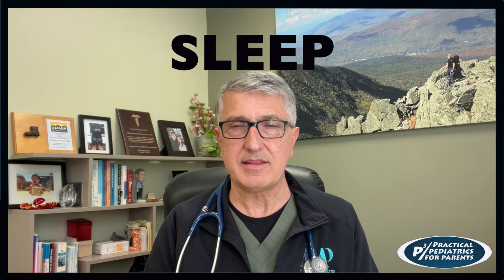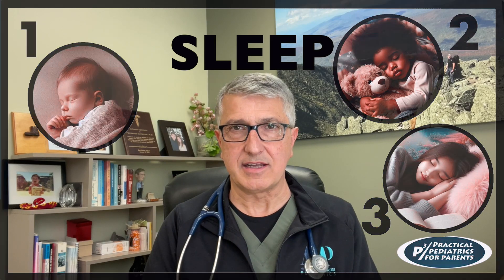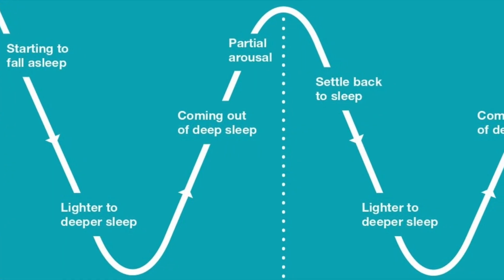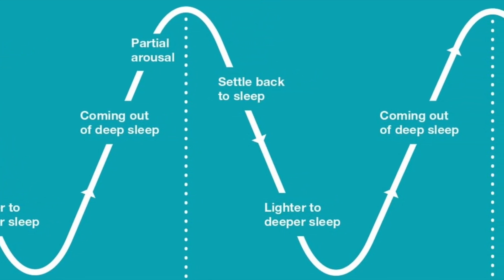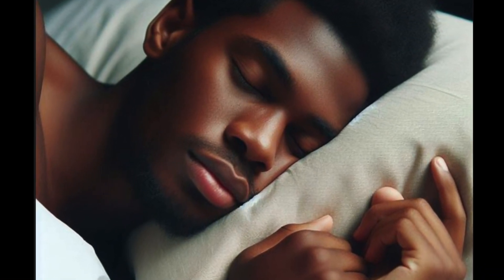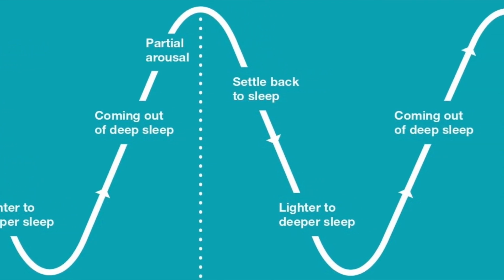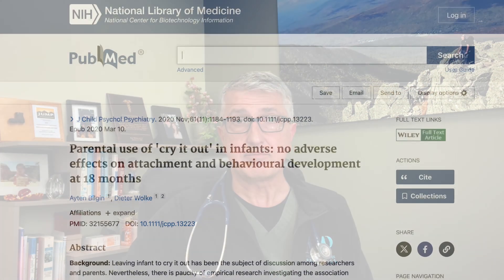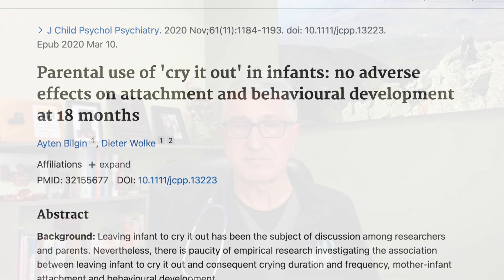Advice from a pediatrician to get your baby to be a good sleeper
This video has the advice I give parents in my pediatric practice to understand infant sleep and to help their baby be a better sleeper.